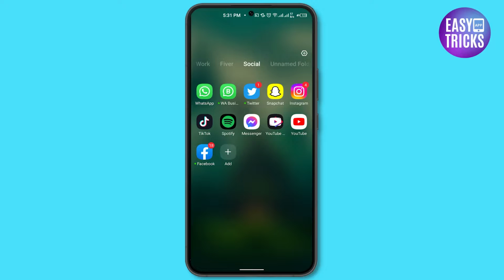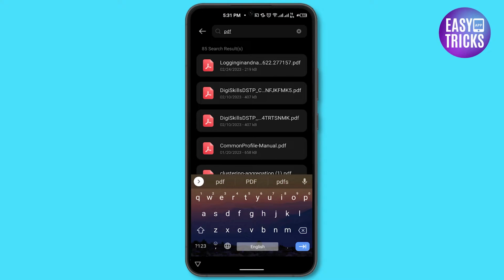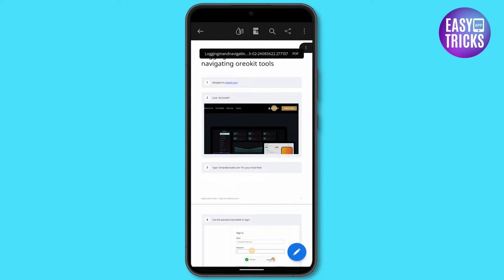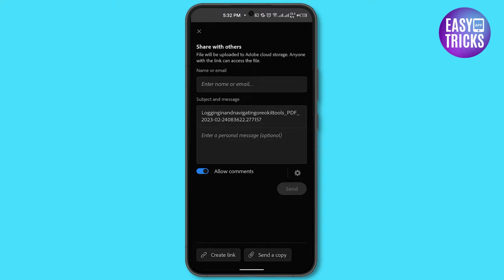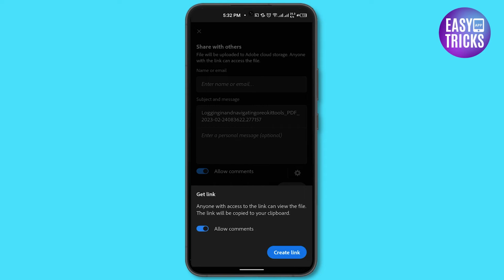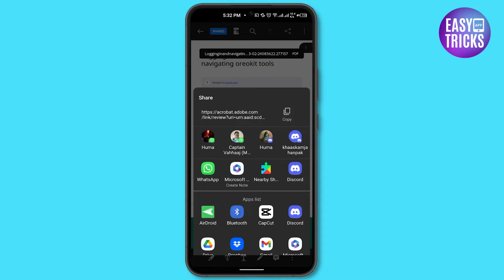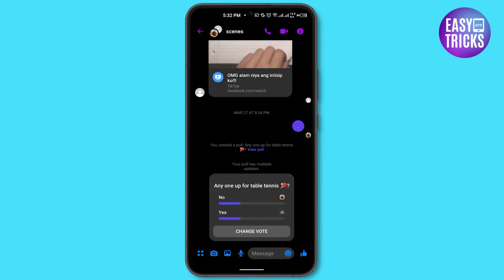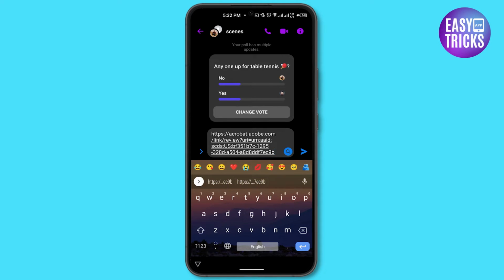How To SEND PDF File On Messenger in 2023 (QUICK and EASY)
Are you having trouble sending PDF files to your friends and family on Facebook Messenger? Don't worry! This video will show you step-by-step how to send any type of document on the popular messaging app. From selecting the file, to sharing it with anyone in your contact list, this comprehensive guide will help make sure your documents get there safe and sound. So don't wait any longer - learn how to send PDF files on Messenger today!